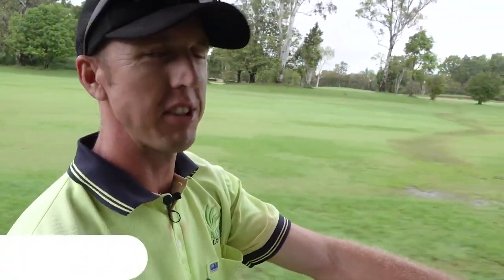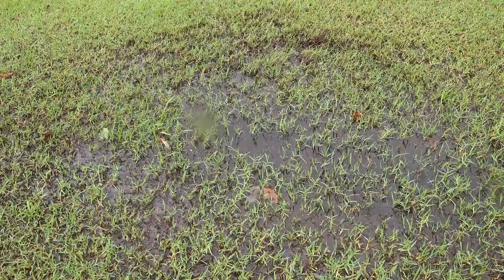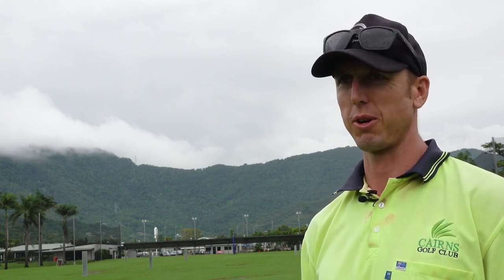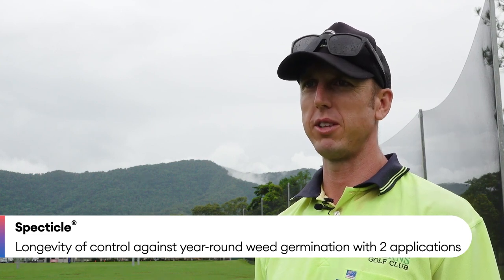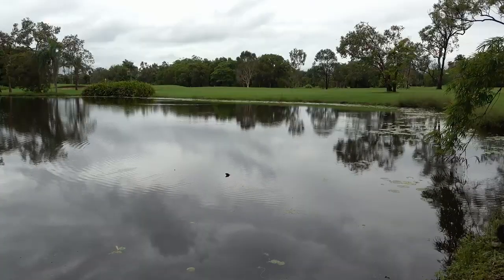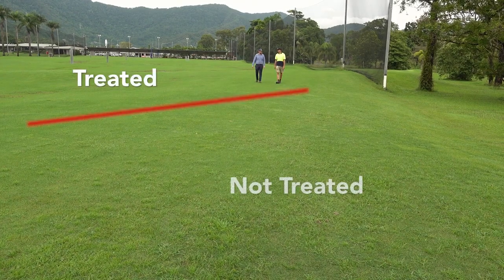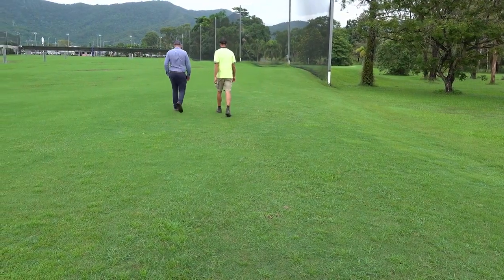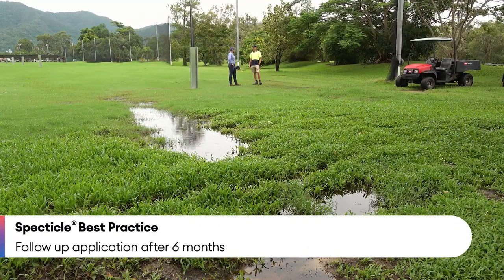Cairns Golf Club Specticle® Trial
Tim Hoskinson, Course Superintendent at Cairns Golf Club, has provided an update of the Specticle trial conducted to control crows foot infestations on the greens.

The 2nd green surrounds at the Cairns Golf Club were a troublesome area in terms of crows foot pressure. Since starting the trial in October 2019, the green has little to no weed in it, which is a huge improvement. Tim says,

“Specticle has made a huge difference for us on green surrounds and we have spent little to no time spot treating weeds in the surrounds this year. It has also reduced the amount of seed travelling onto the putting surfaces, thereby reducing the amount of labour we spend dabbing weeds on greens.”

The driving range at Cairns Golf Club is the highest-pressure area, with a high crows foot germination. There is a Specticle® treatment programmed for the tees, other green surrounds and driving range in September 2020.

Cairns Golf Club – excellent results on the 2nd green surround."